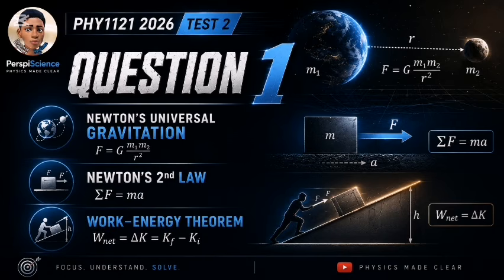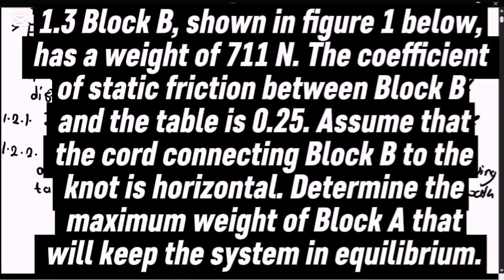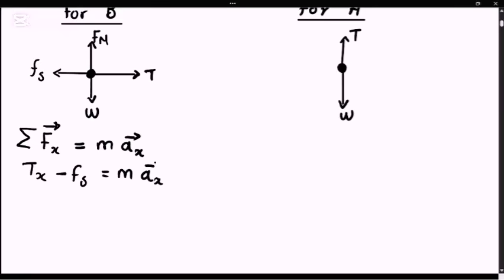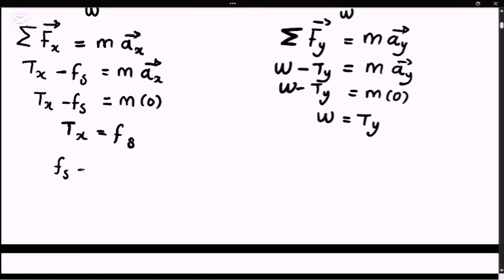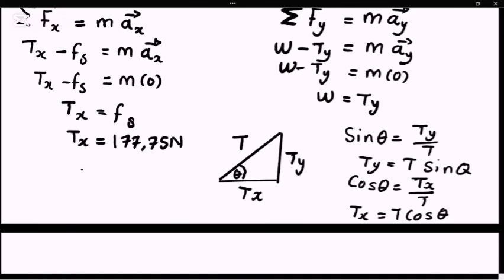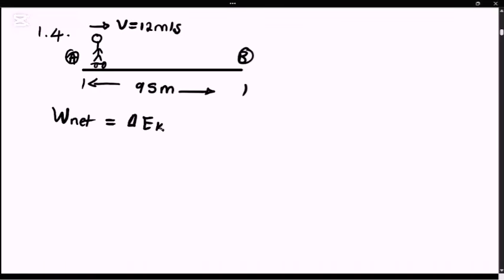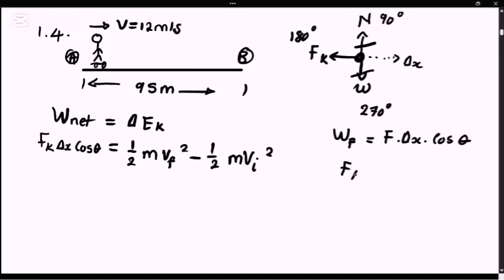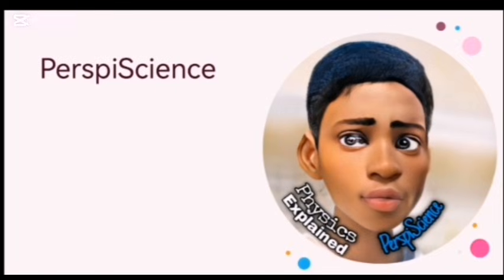Newton’s Second Law, Universal Gravitational & Work-Energy Theorem 2026 Phy1121 Test 2 Prep (Part 1)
In this video, we break down three core physics topics for the 2026 PHY1121 Physics Mechanics test 2 :

🔹 Newton's Second Law of Motion (F = ma)
🔹 The Work-Energy Theorem

Watch step-by-step explanations and worked examples from the 2026 PHY1121 Physics Mechanics question paper.